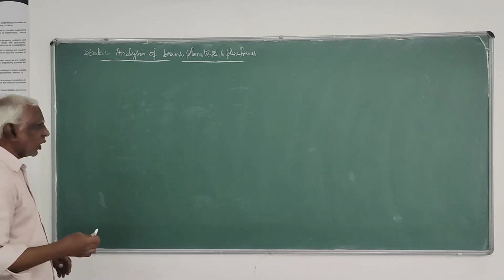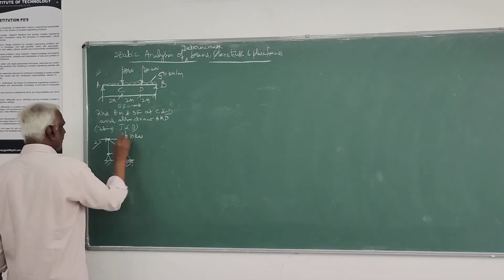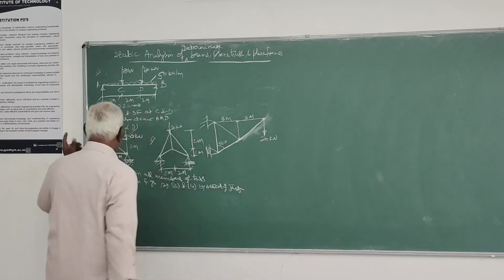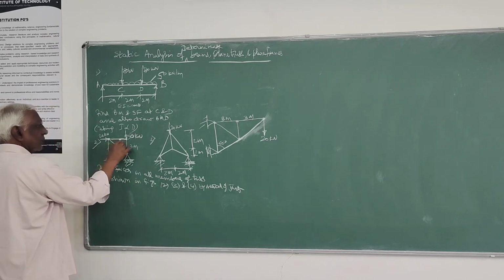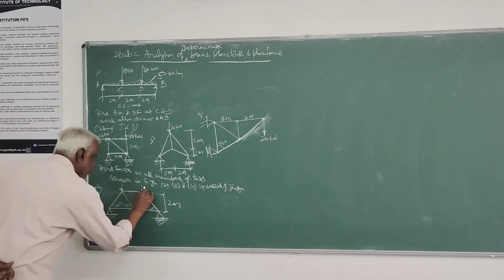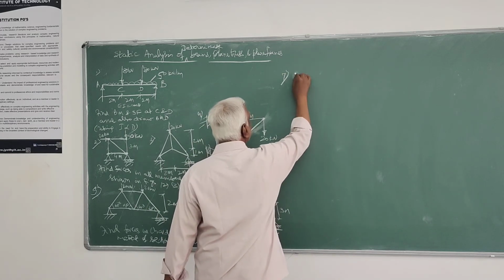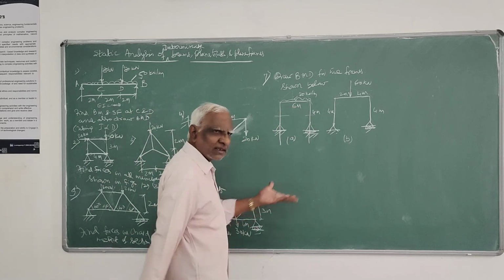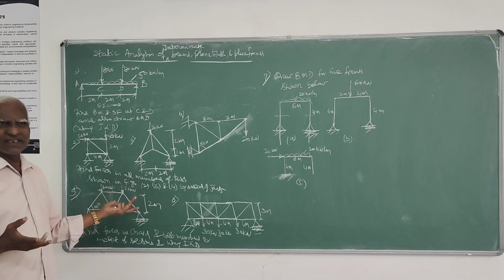Static Analysis of Determinate Beams, Plane Trusses and Plane Frames.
Numerical questions related to module-1 ADS.